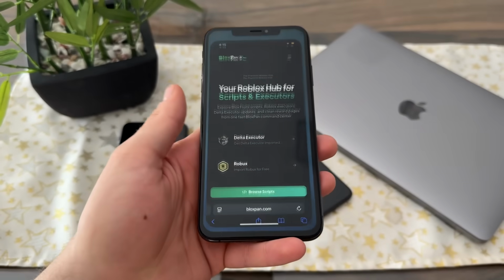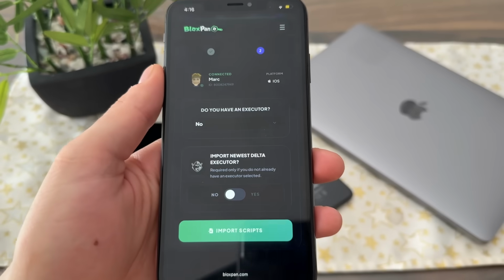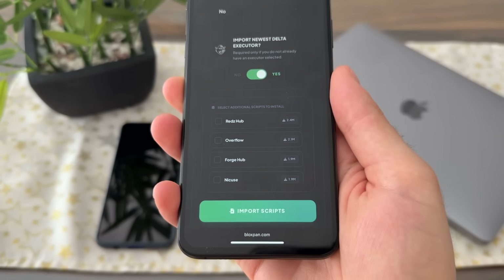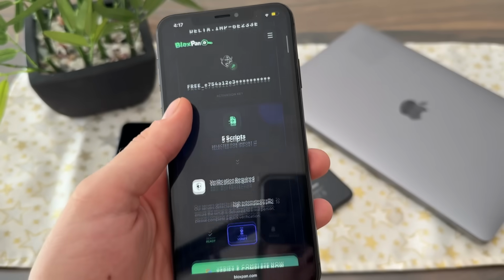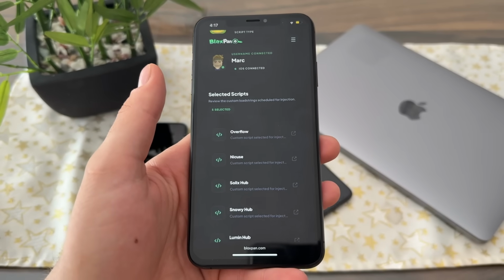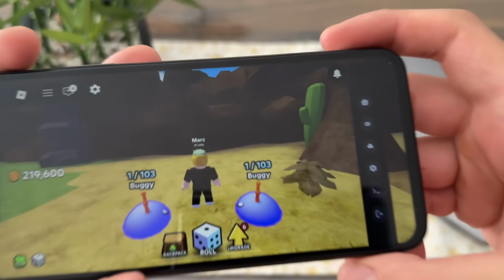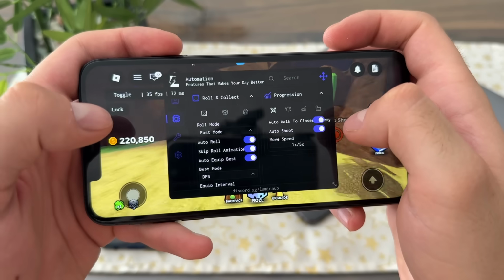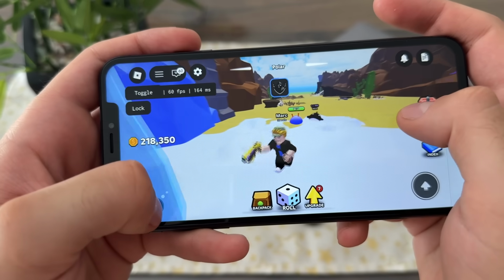Slime RNG Script - How I Got Script Slime RNG Online (Slime RNG Script Mobile/PC) Latest Working!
We're analyzing the rumors about script concepts and external tools in Slime RNG, a Roblox game that's all about rolling, collecting rare slimes, and testing your luck 🍀. Let's talk about safety and fair play in this game, and how to avoid using scripts, exploits, or external tools that might put your Roblox account at risk 🚫. It's essential to understand the game's mechanics and how to play safely, so you can focus on having fun, discovering rare slimes, and enjoying the RNG grind with your friends 🎉.

Here are some essential tips to keep in mind when playing Slime RNG:
• Keep rolling to discover different slimes, from common ones to super rare finds 🎲
• Pay attention to rarity chances so you know what makes each slime special ✨
• Use in-game boosts and upgrades wisely to improve your progress 📈
• Playing fair is key, so avoid suspicious scripts or external tools and enjoy the game the right way with your friends ⚡

What You’ll Learn in This Video:
• How RNG mechanics make every roll feel exciting and unpredictable 🍀
• The importance of patience, luck, and smart use of boosts while collecting slimes 🧪
• How to improve your progress without relying on unfair scripts or risky tools 🛡️
• Tips for optimizing your gameplay and getting more out of every roll 🚀

If you're into Roblox games, RNG systems, slime collecting, rare rolls, and lucky moments, be sure to check out Slime RNG and join the adventure! 🗺️ Ready to give it a try?